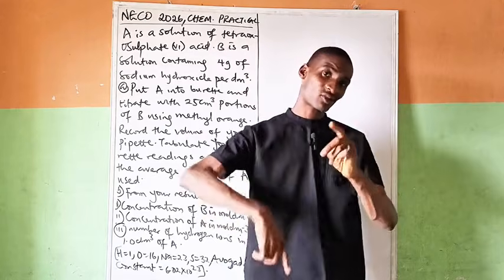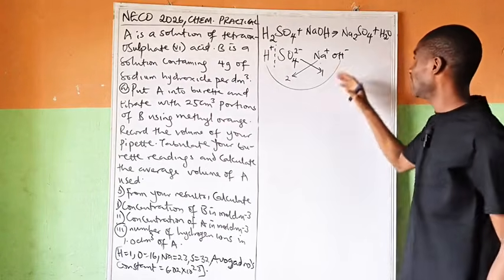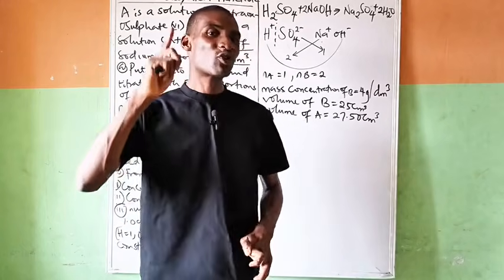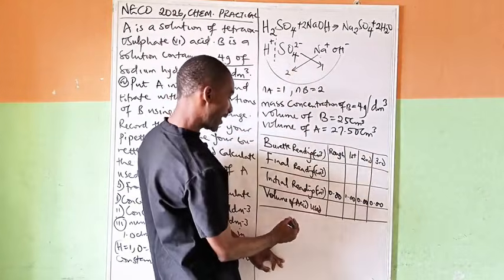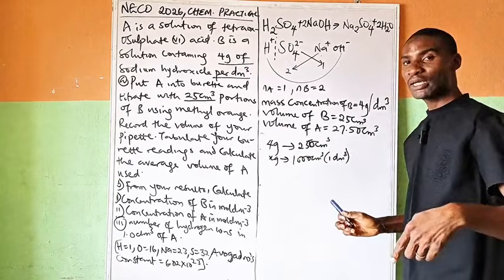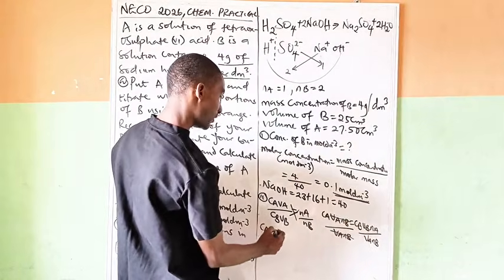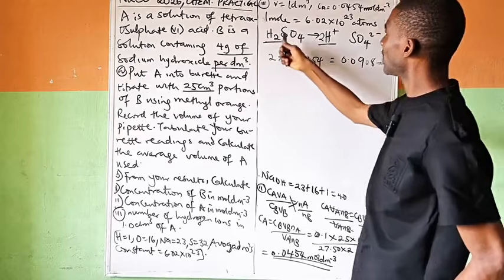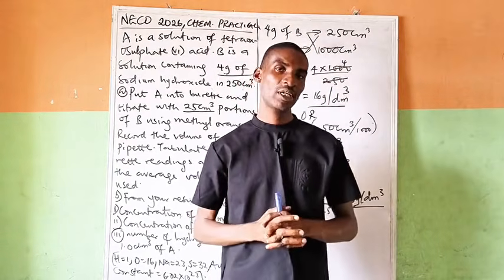NECO CHEMISTRY PRACTICAL 2026 | VOLUMETRIC ANALYSIS CALCULATIONS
Are you preparing for the NECO Chemistry Practical Examination and finding volumetric analysis calculations difficult?

This video breaks down the most important calculations you need to master for NECO Chemistry practicals, including titration problems, mole calculations, concentration, molarity, and volume relationships.

In this lesson, you will learn:
✅ How to solve volumetric analysis questions step-by-step
✅ Titration calculations made easy
✅ Mole ratio and balanced equation applications
✅ Concentration and molarity calculations
✅ Common NECO practical examination tricks and tips
✅ How to avoid calculation mistakes that cost marks
✅ Past NECO practical question examples and solutions

Whether you're aiming for an A1 in NECO Chemistry or simply want to improve your confidence in practical calculations, this tutorial is designed to help you understand the concepts clearly and score higher in your exam.

🎯 Perfect for:
NECO Candidates
SS3 Students
Secondary School Chemistry Students
Science Students Preparing for External Examinations

💬 Leave your questions in the comments section